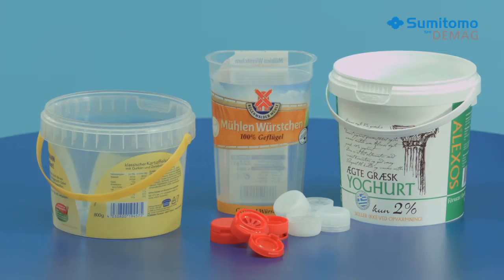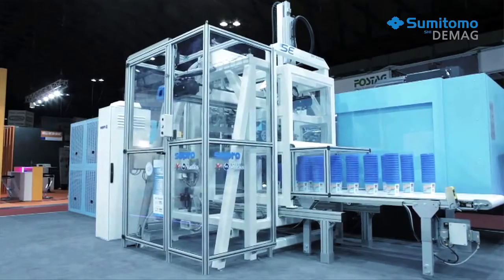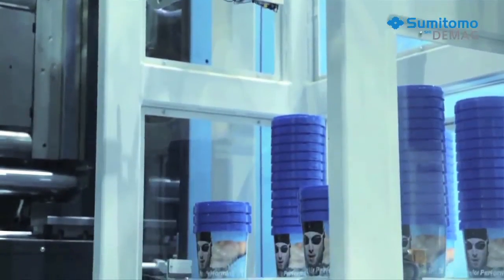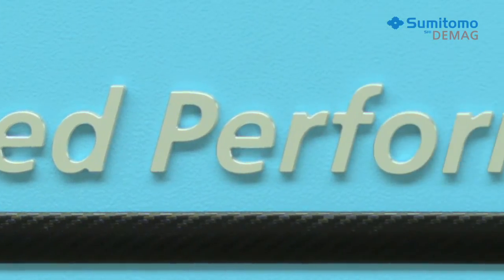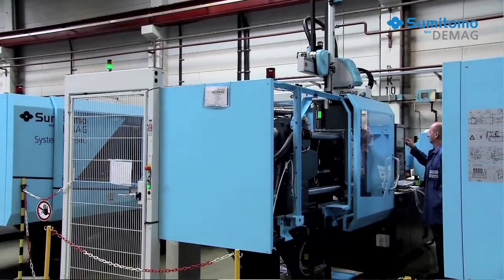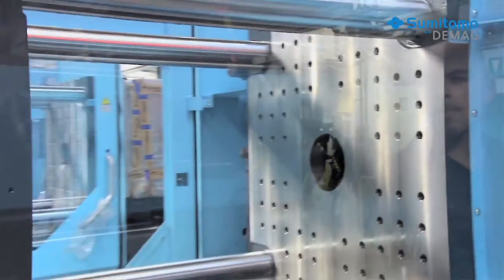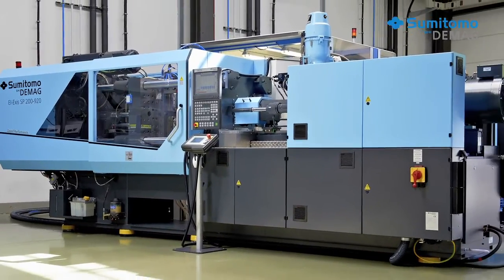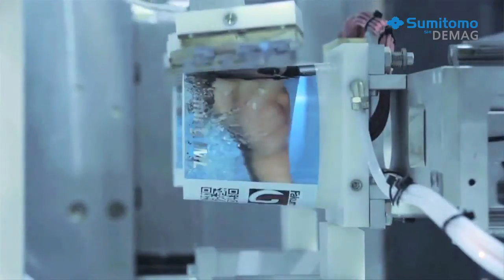High performance for the packaging industry - Sumitomo (SHI) Demag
The hybrid drive concept not only achieves very fast machine movements, but also an impressive acceleration speed. This is a very important factor for thin-wall packaging, where it is important to use the maximum machine speed during the injection phase. As the El-Exis SP reaches the set speed within a fraction of a second, it can achieve extremely high injection speeds at minimum cycle times.